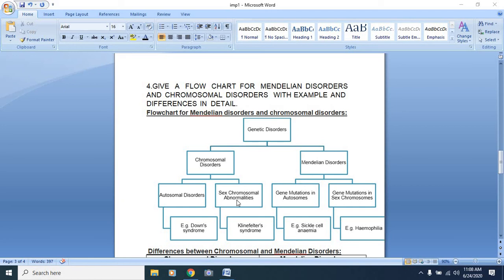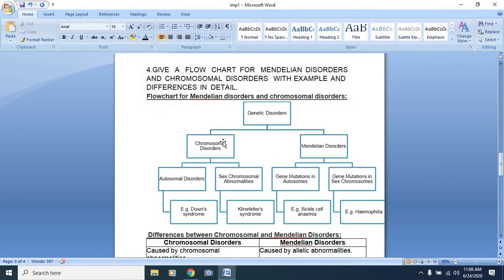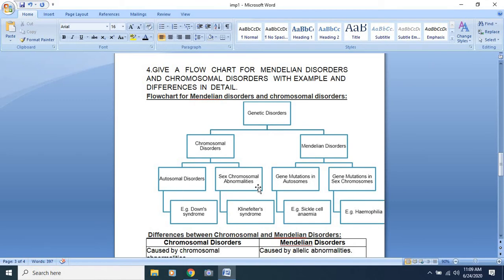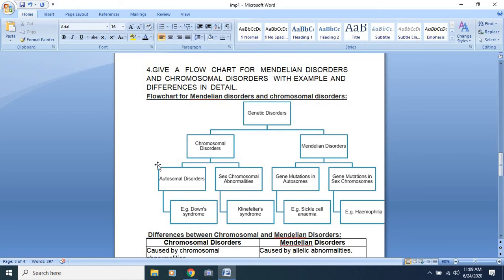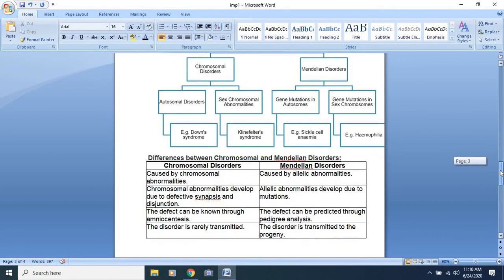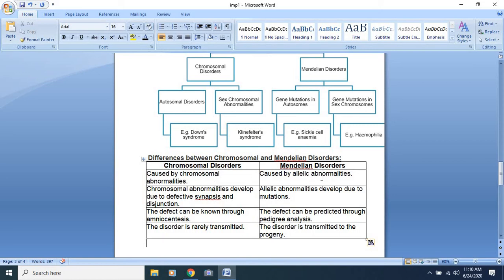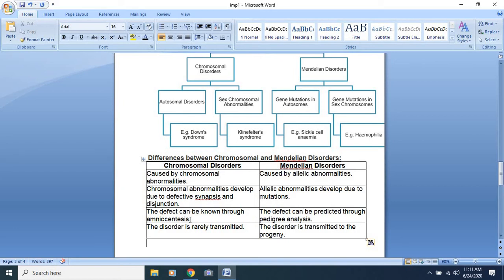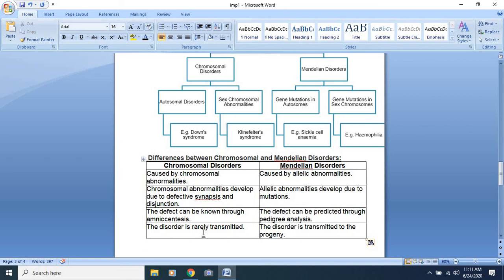Chapter:5 Class 12 biology- Practice question-4 by (Seema Sharma)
This video explains about difference between Mendelian and Chromosomal disorder.